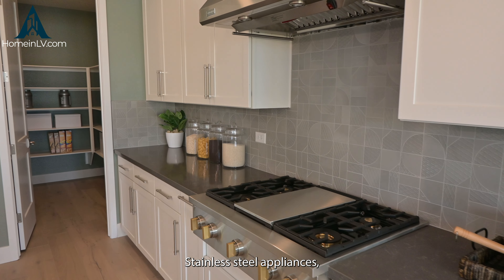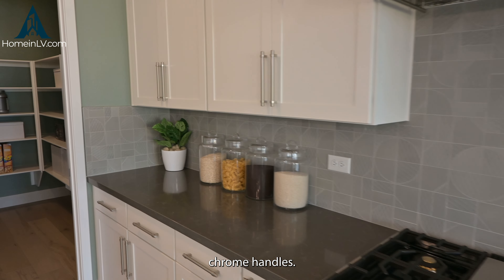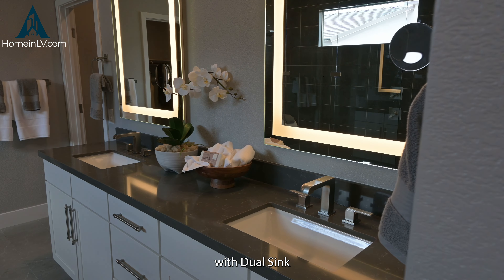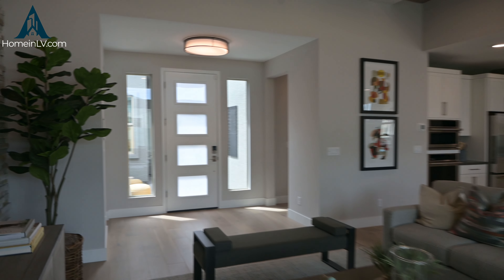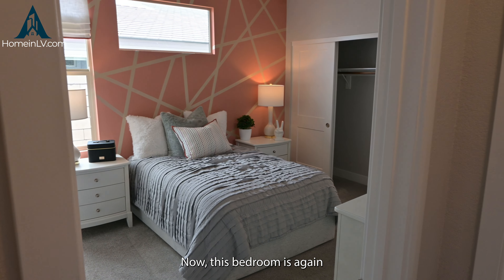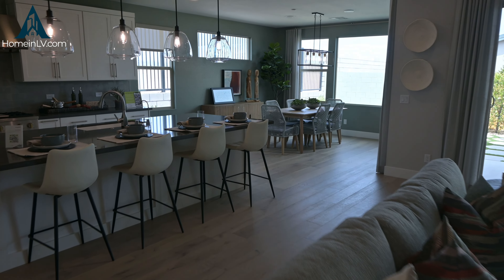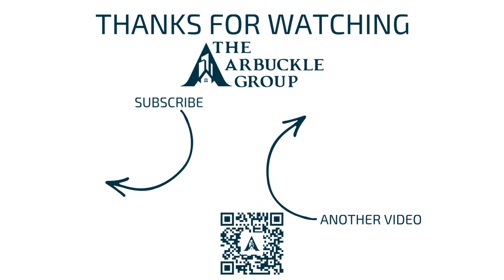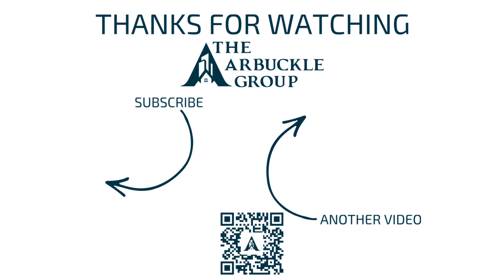Single Story Tri Pointe Home Starting at $584,000 + Northwest Las Vegas Nevada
Discover the perfect blend of flexibility and comfort in this charming Tri Pointe home located in the beautiful Northwest of Las Vegas. This spacious home offers the option of 3 or 4 bedrooms, along with 3 bathrooms, encompassing approximately 2,300 sqft of living space. With the convenience of a 3-car garage, this home is both functional and stylish.

🌟 Key Features 🌟

Flexible choice of 3 or 4 bedrooms to suit your needs
3 bathrooms for added convenience
A spacious 3-car garage for all your storage needs
Modern design and quality finishes throughout
Located in the serene Northwest area of Las Vegas
Starting at just $584,000, this Tri Pointe home provides an excellent opportunity to own a comfortable and stylish residence in a sought-after Las Vegas neighborhood. Join us for a tour of this versatile home and explore the possibilities. 🏡🔑🌟

👩‍💼Agent: Liz Herrera
Lic: S.0193173
👉👀 🔦SEARCH MORE PROPERTIES BELOW  ✅✅✅✅✅✅✅✅ 👍😁
Broker Salesperson: Kyle Arbuckle @ArbuckleGroup
Office: Simply Vegas 3042 S Durango Dr., Las Vegas, NV 89117

🏠👷✅ DISCOUNT list of NEW BUILDER QUICK MOVE IN and AVAILABLE properties.

✅ Here are awesome SERVICES AND PRODUCT LINKS for you to use:

SERVICES
Amazon Luxury Stores
Amazon Home Services
Amazon Fresh
Amazon Prime
Amazon Music

FILMING GEAR
🎥 Nikon Z30
🎤 Diji wireless mics